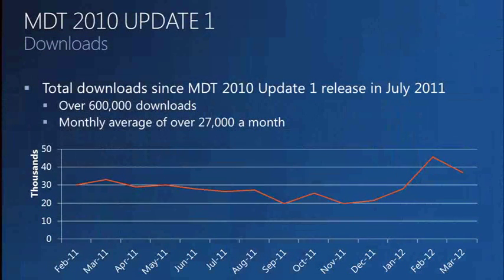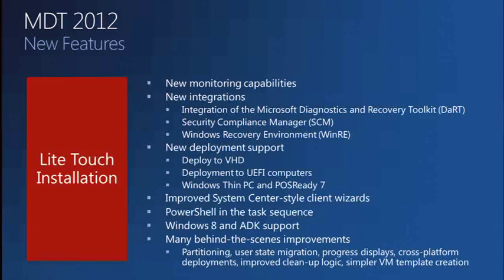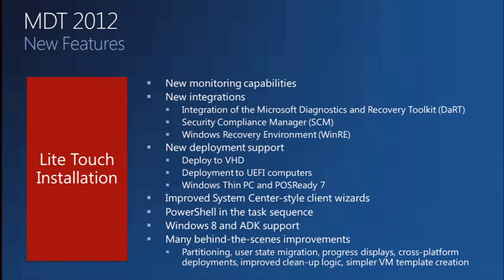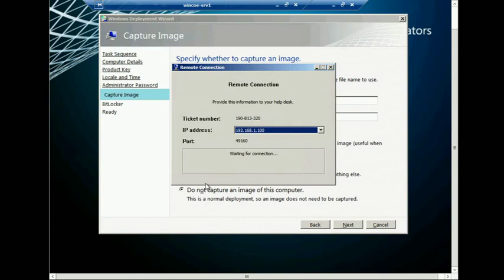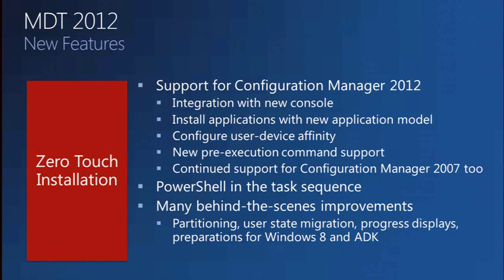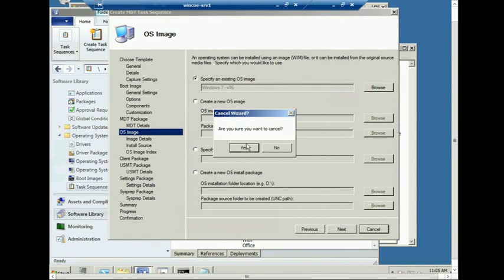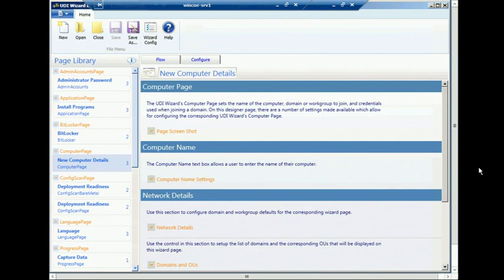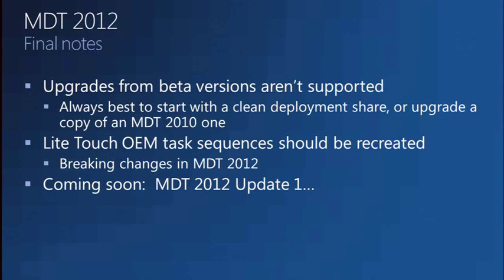MMS 2012 What's New in Microsoft Deployment Toolkit 2012?